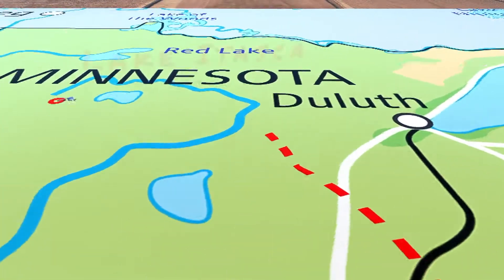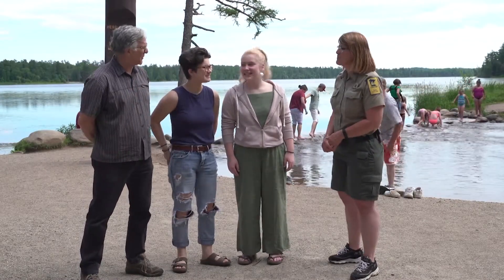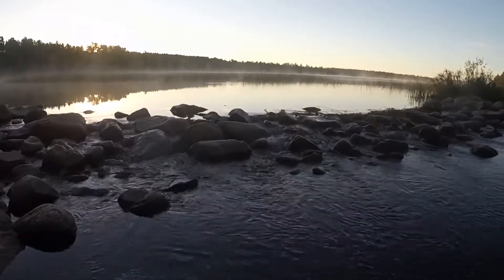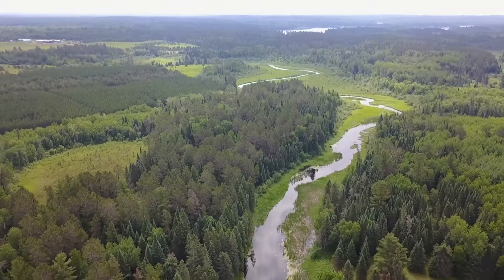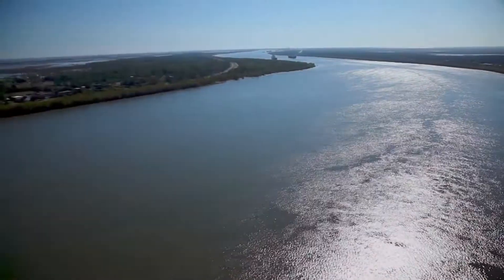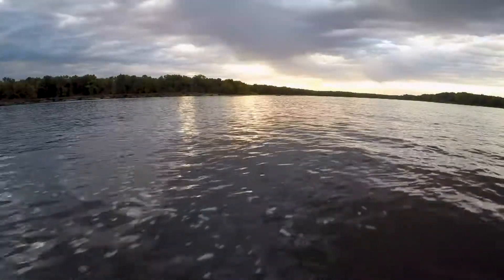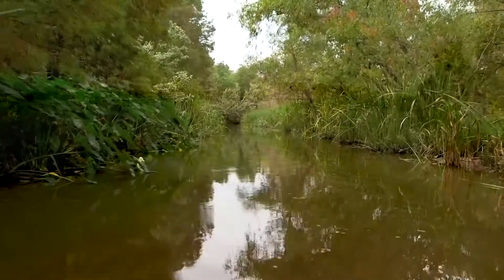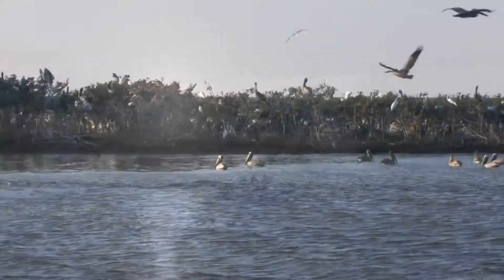Mighty Mississippi Electronic Field Trip A Visit to Lake Itasca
Visit the headwaters of the Mississippi hosted by student reporters Ellie and Nora. Learn about how the river's source was determined and about the special environments of the surrounding pine forests.